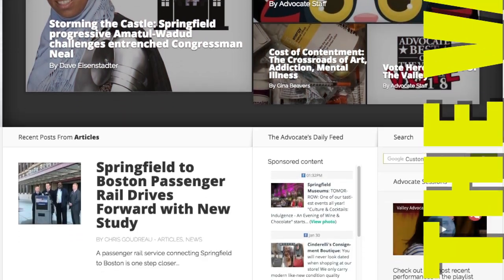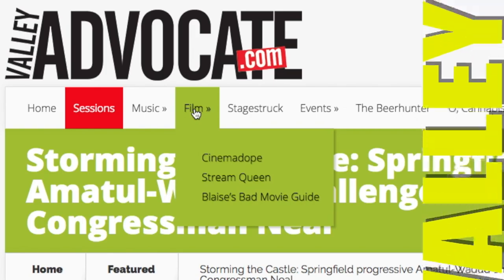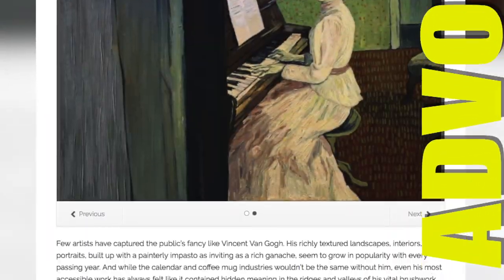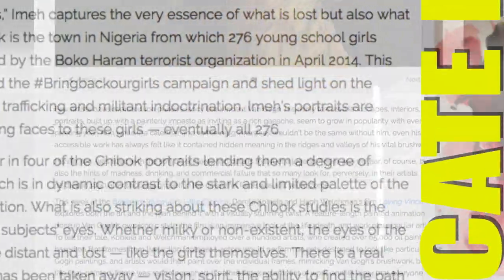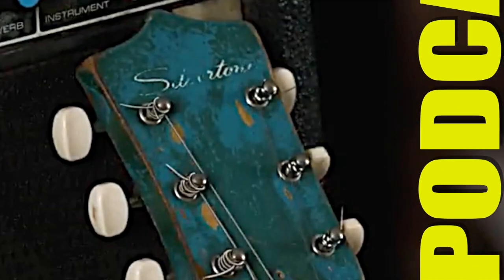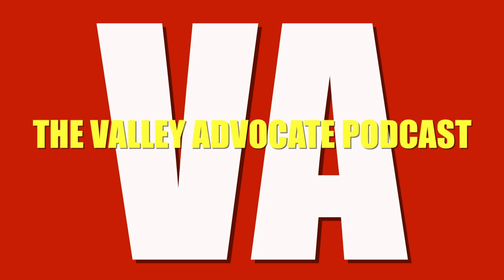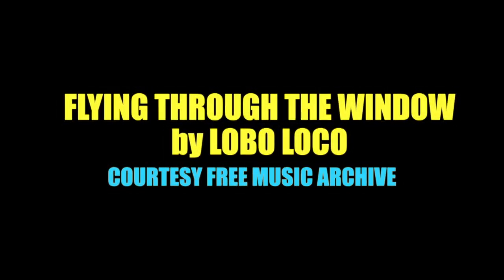Valley Advocate Podcast: Greenfield Girls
Interview with Beverly Ketch and Hannah Brookman on their nonprofit creative reuse and workshop space, Looky Here.